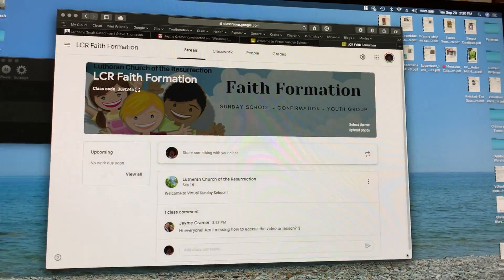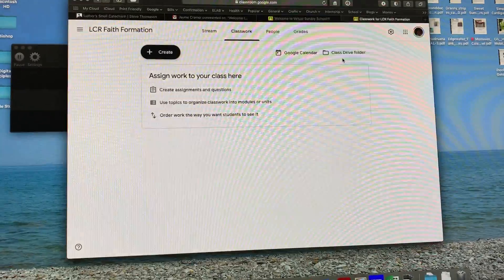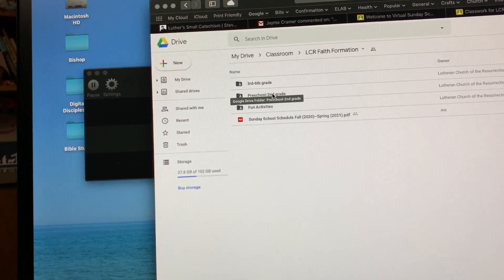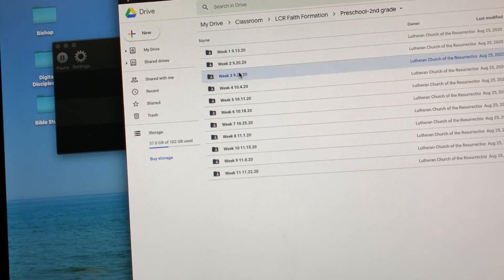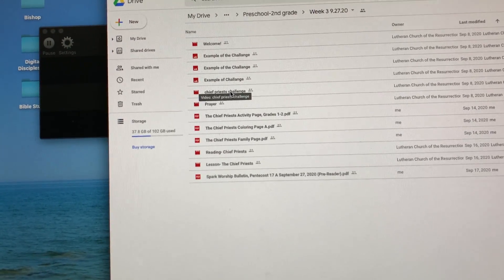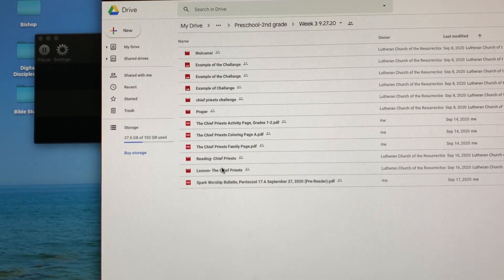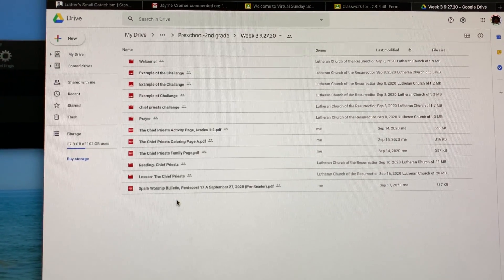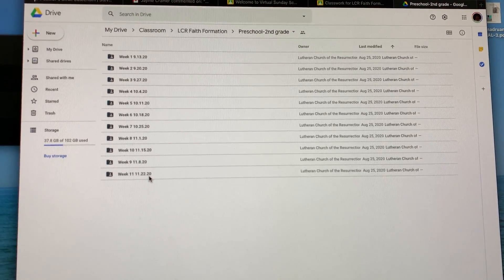Sunday School Question_Access to Lessons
How do you get to the Sunday school videos??